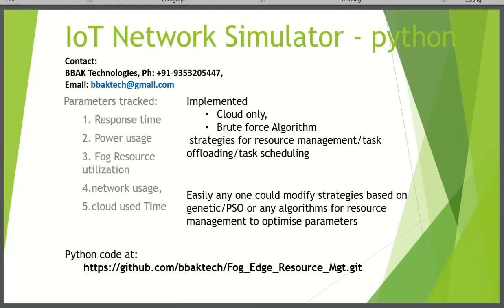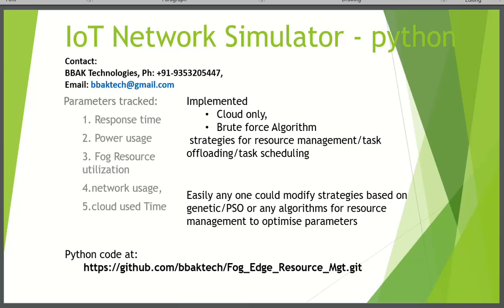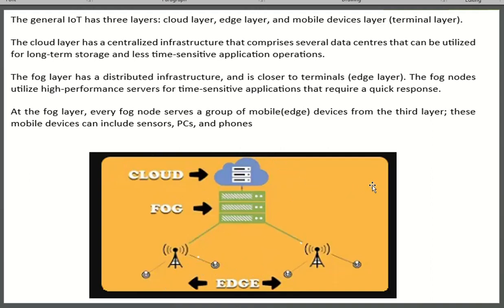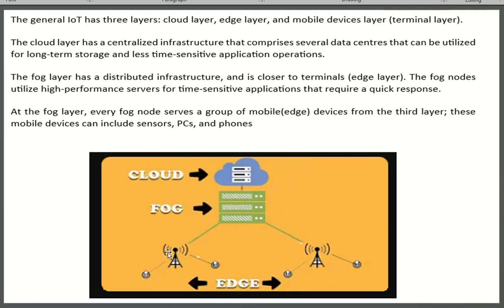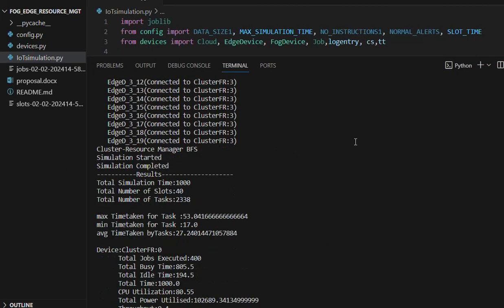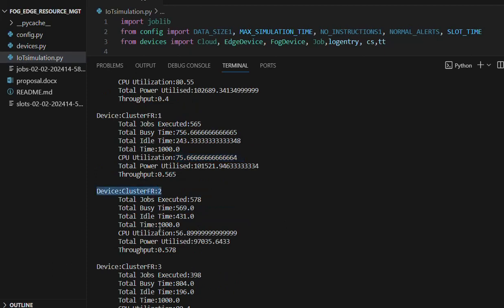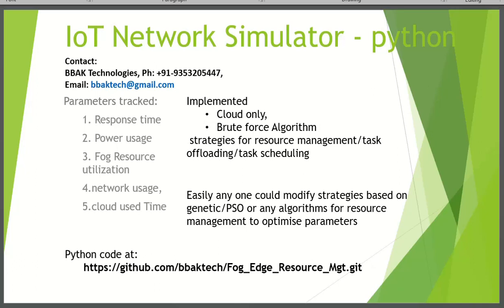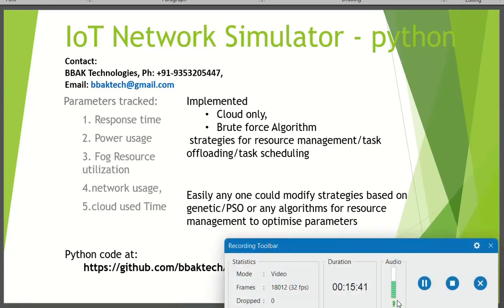IoT - EDGE - FOG - CLOUD - Network Simulator - python (FREE)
IoT - EDGE -  FOG - CLOUD -  Network Simulator - python

Implemented Cloud only, Brute force Algorithm strategies for resource management/task offloading/task scheduling.Easily any one could modify strategies based on genetic/PSO or any algorithms for resource management to optimise parameters
Parameters tracked:
1. Response time
2. Power usage
3. Fog Resource utilization
4.network usage,
5.cloud used Time